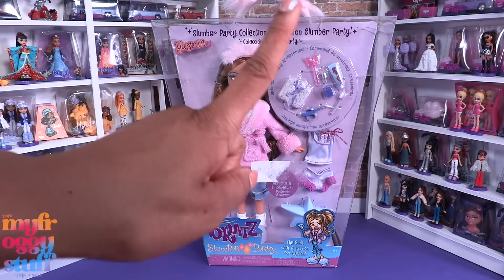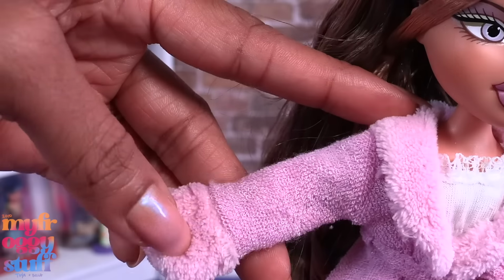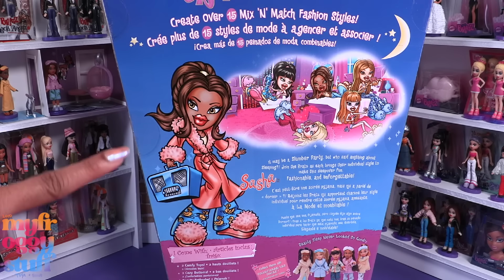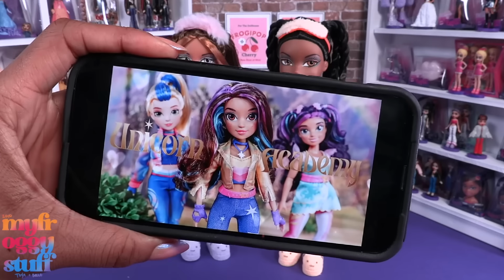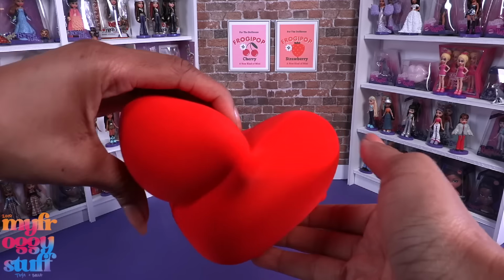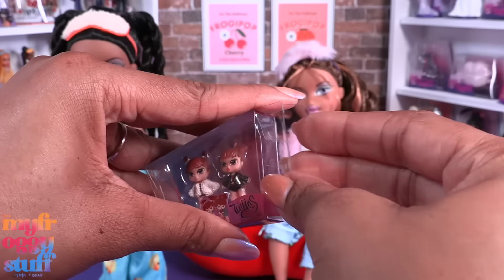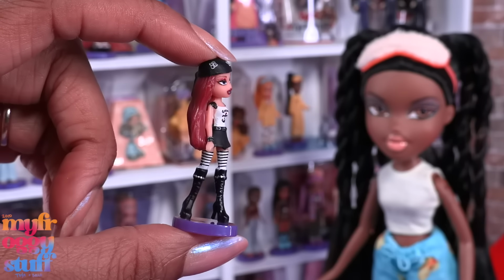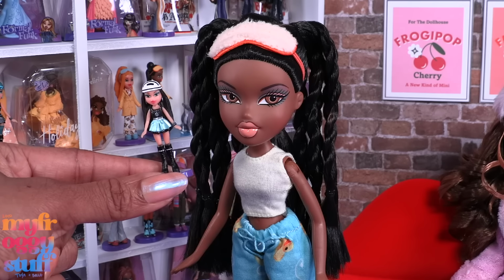Bratz Haul : Slumber Party Dolls, Lip Couch Is It Barbie Sized? New Mini Bratz Series 4 Dolls For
Today is all about Bratz!!! Mini Bratz, Slumber Party Bratz, Bratz Furniture! We are taking our first look at Mini Bratz Series 4 and Mini Bratz Babyz. We are getting an up close look at all the details and accessories for the Yasmine and Sasha Slumber Party Dolls… AND checking out the Bratz Lip couch and seeing if it is a good size for Barbie. Join us for an ALL NEW video on YouTube at MyFroggyStuff.